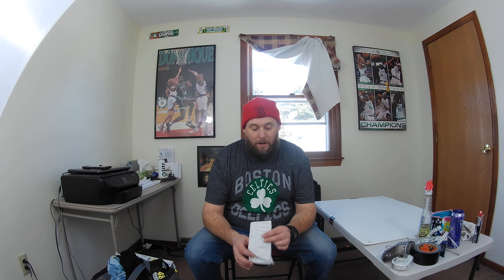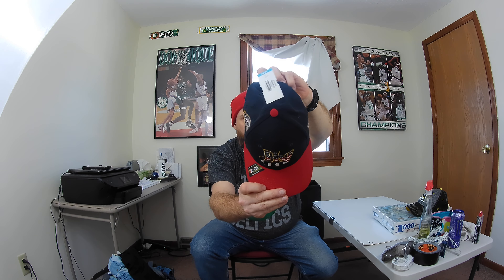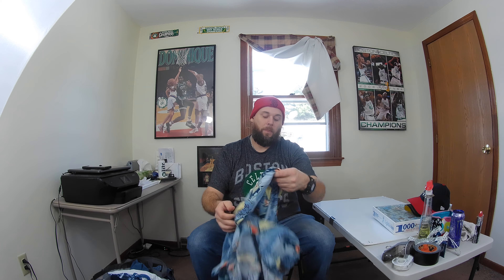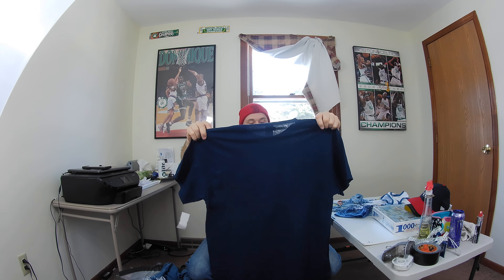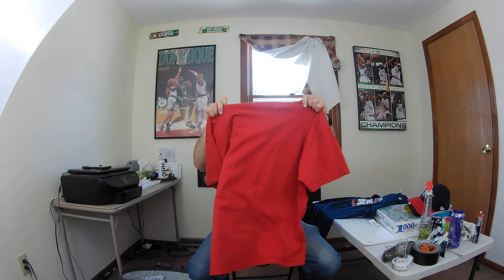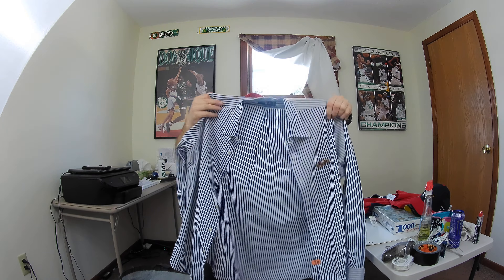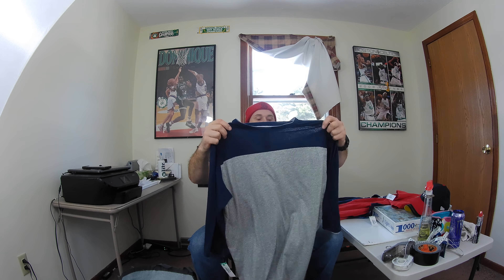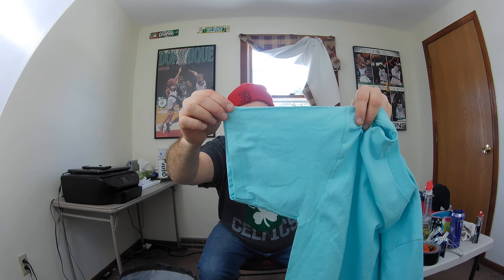Goodwill Amherst Street Ebay Thrift Haul Saturday Part 1